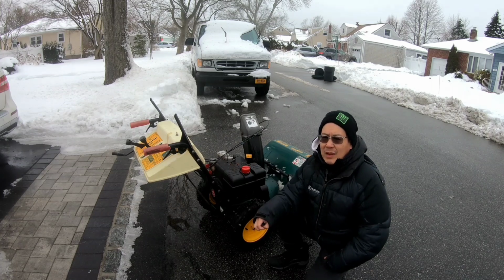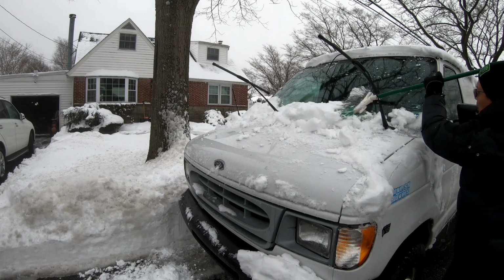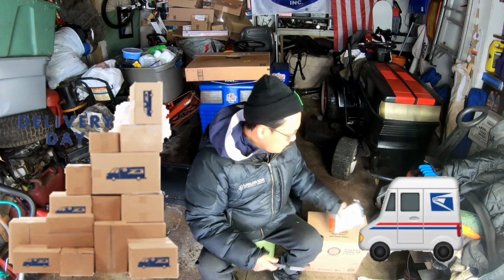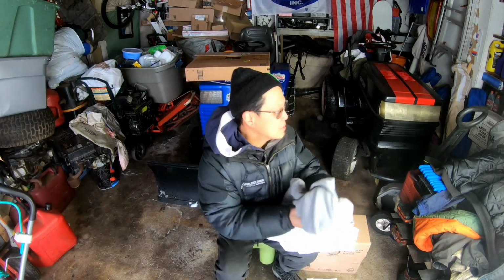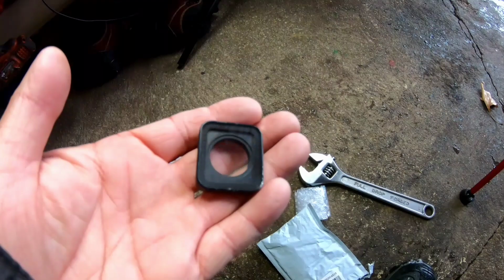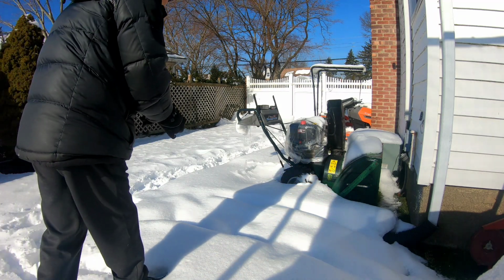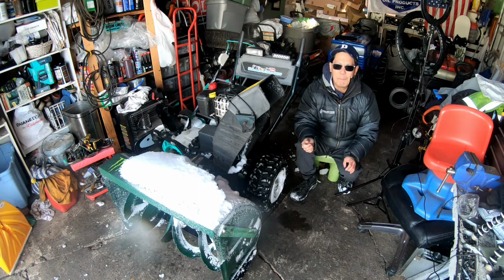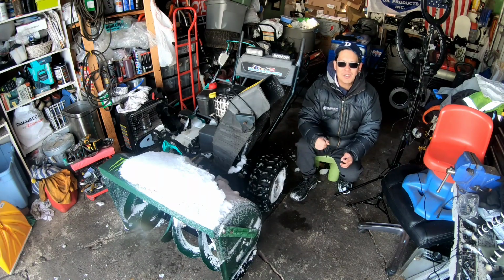3 WINTER 2021 STORMS HAVE HELPED SELL MY LAST SNOWBLOWER YARDMAN 826 DUAL STAGE YARDWORKS 1333 BEAST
3 WINTER STORMS HAVE HELPED SELL MY LAST SNOWBLOWER YARDMAN 826 DUAL STAGE YARDWORKS 1333 BEAST PREP

MY eBay LISTINGS:

12"X3" BUMPER STICKER